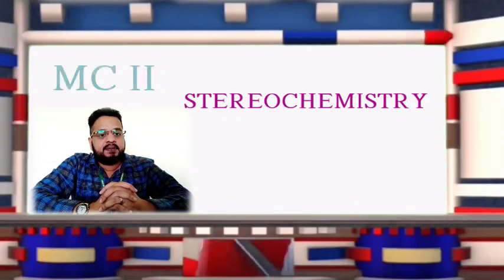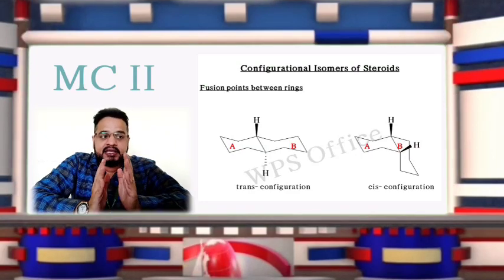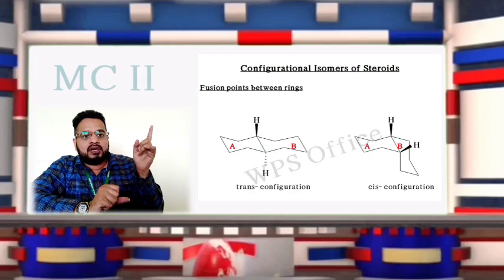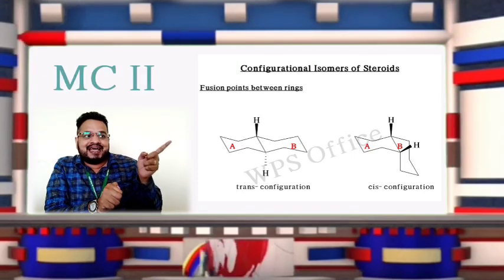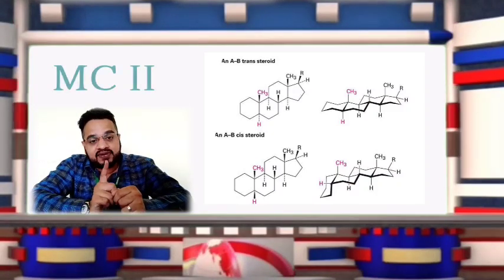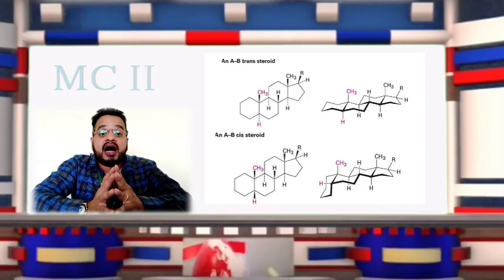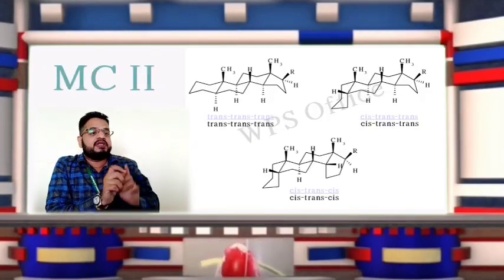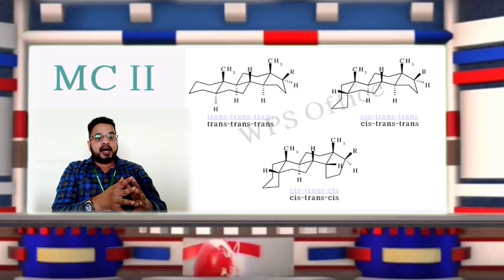4.4 Stereochemistry of Steroids